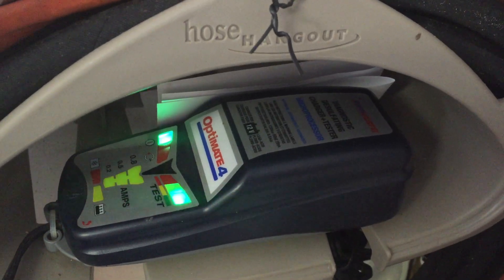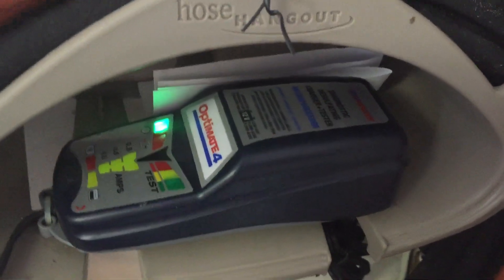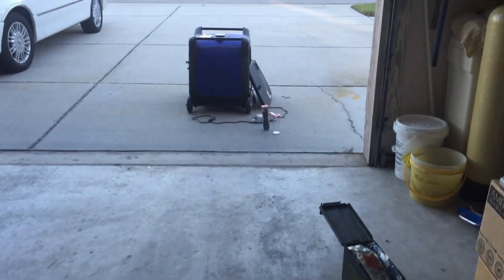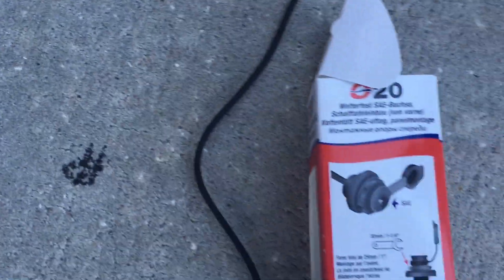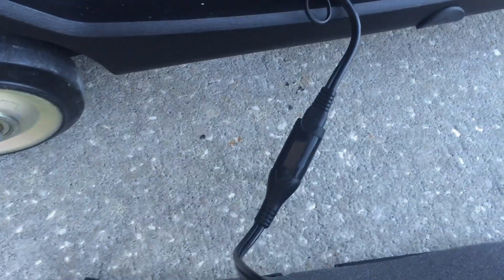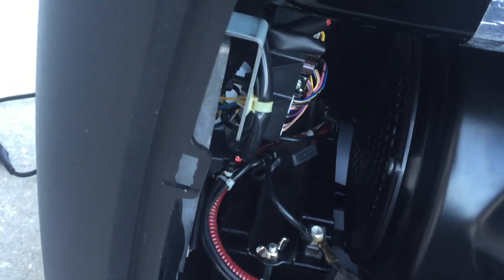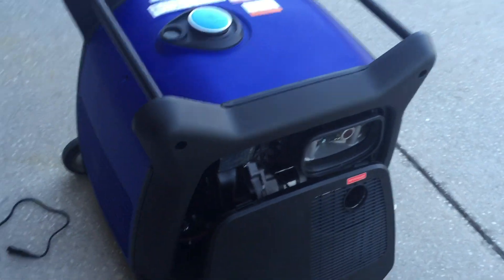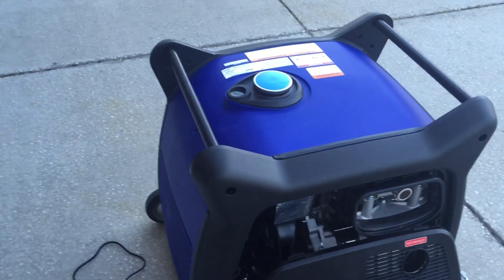Yamaha EF6300iSDE Battery Charger Modification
Starter battery charger modification made to a Yamaha (SAE Style Connector) EF6300iSDE generator.  Uses a Motocross YTX20L-BS battery. I'm using an Optimate 4 battery charger maintainer which is designed for smaller power sport batteries ( GEL, AGM and Lead Acid). I have had great success with the Optimate 4 over the years and I especially like how it reports the current condition of my battery. I highly recommend this little charger.